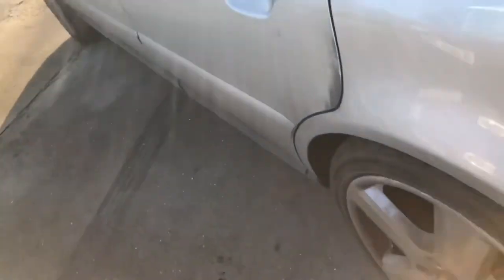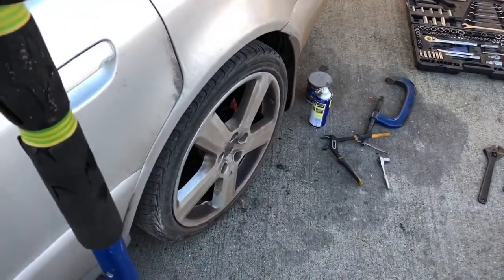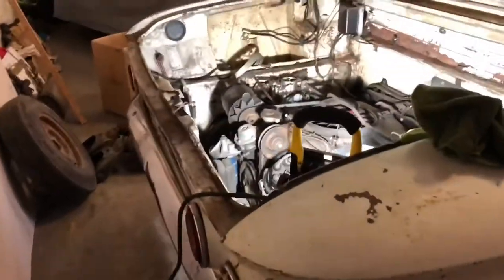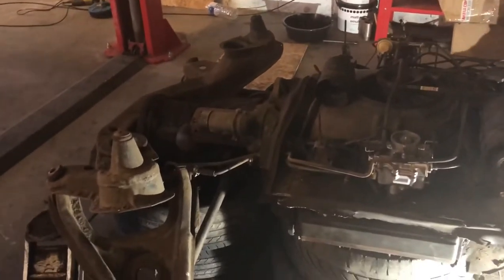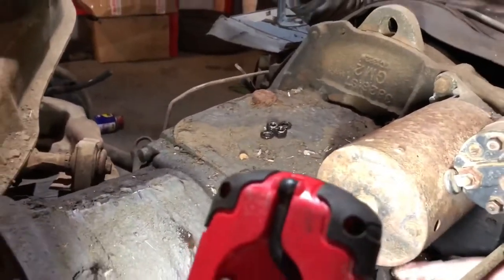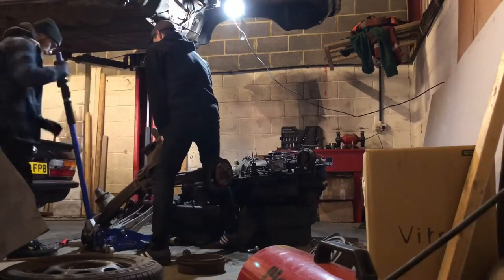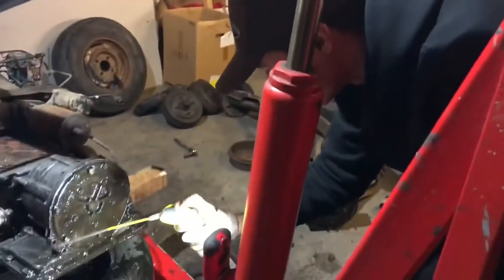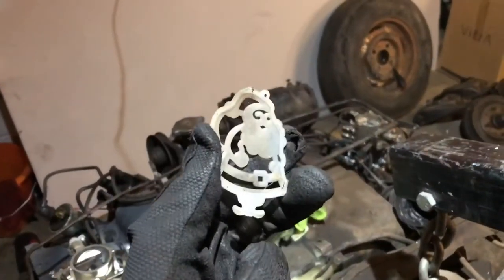U.K HOT ROD DIARIES: EPISODE 1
Happy new year! Starting 2019 off right with some very worn brake pads, dropping the drivetrain out of my 1962 Chevrolet Corvair and messing around in the garage!